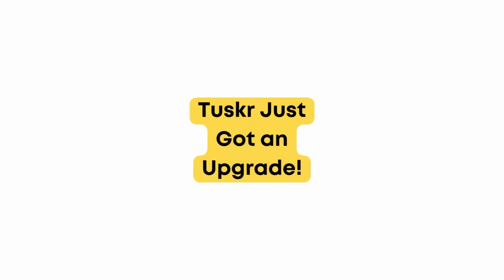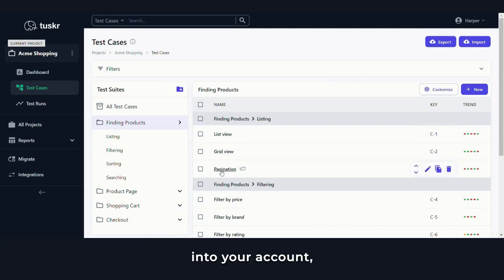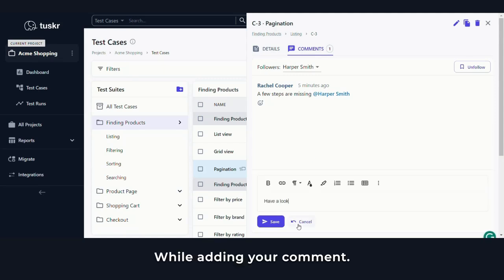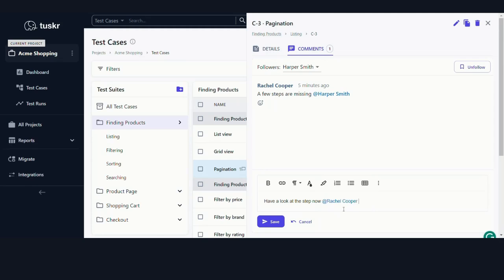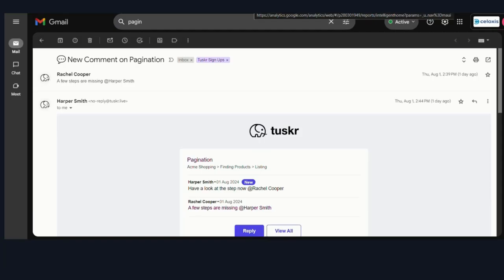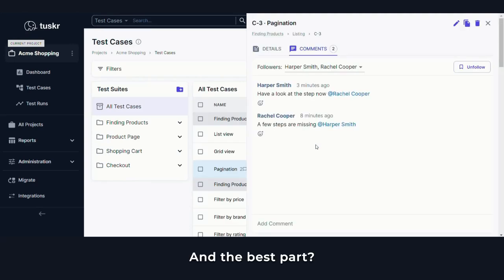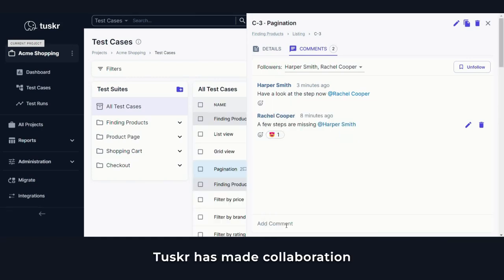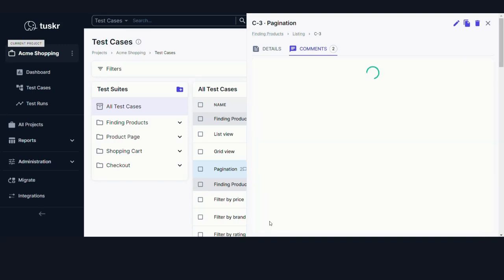Collaboration is Faster, Easier and Better with Tuskr's NEW COMMENT FEATURE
Tuskr has just released a new "COMMENT" feature. This has made collaboration within teams easier than ever before. Watch the video to find out how this feature works and make the most of it.

To stay updated about Tuskr's upcoming features, check out Tuskr's Roadmap